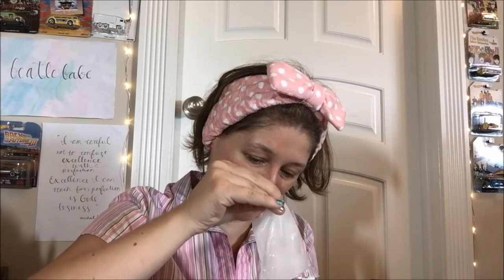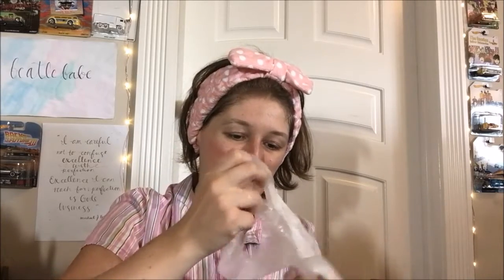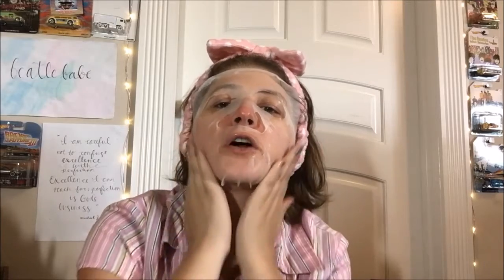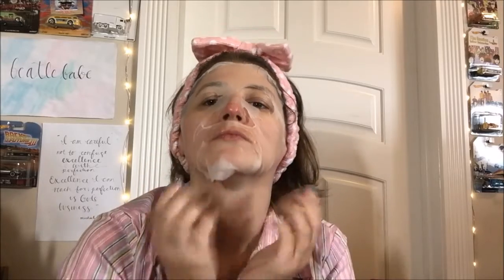Review - Biobelle stay gorgeous Sheet Mask with Almond Oil & Vitamin E